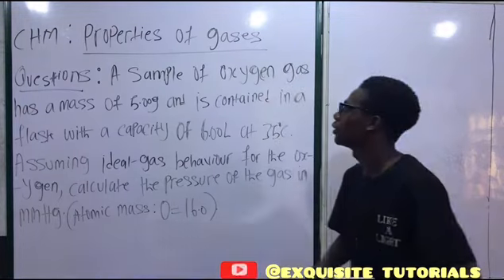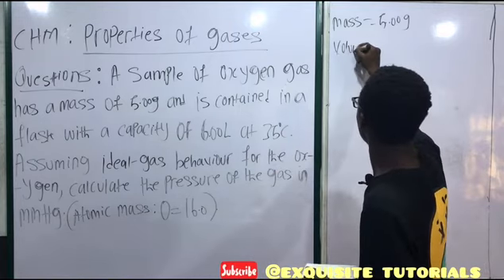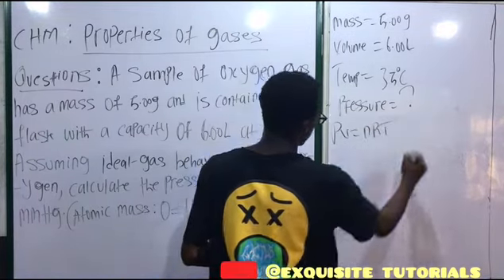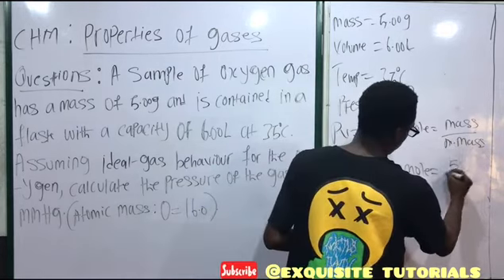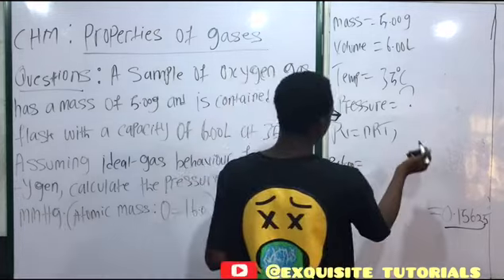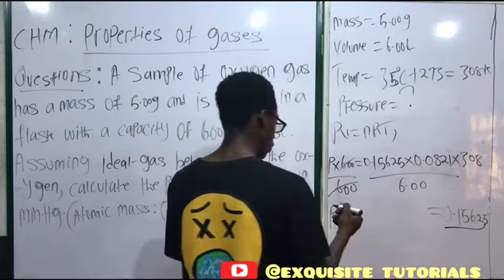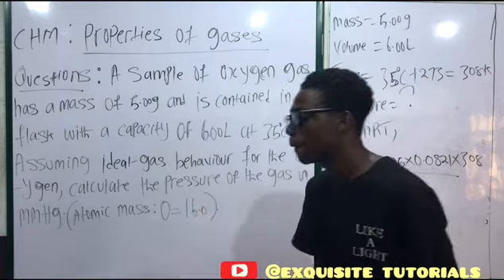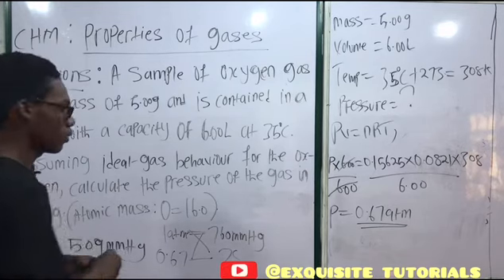CALCULATIONS ON PROPERTIES OF GASES (CHM 101) EPISODE 2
This is the continuation of the first episode of calculations on properties of gases ask questions on whatever you don’t understand and all will be attended to
Here is the link to the first episode